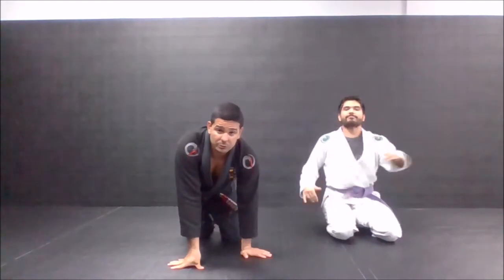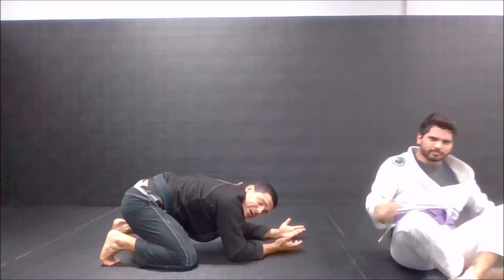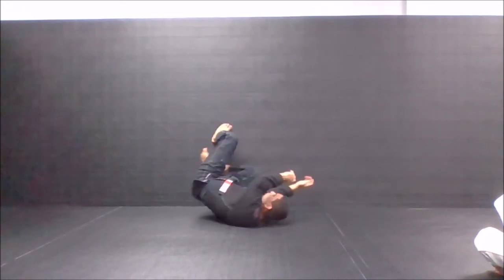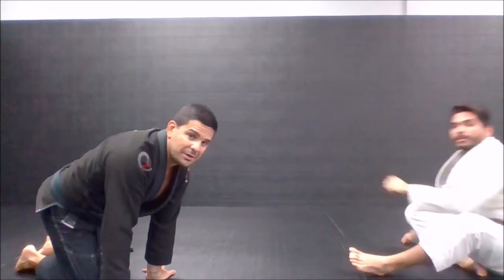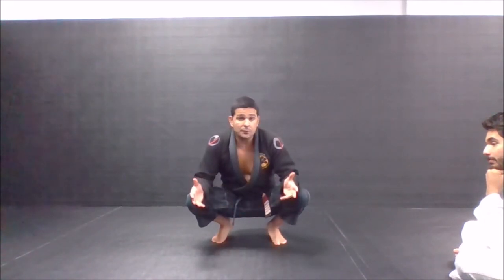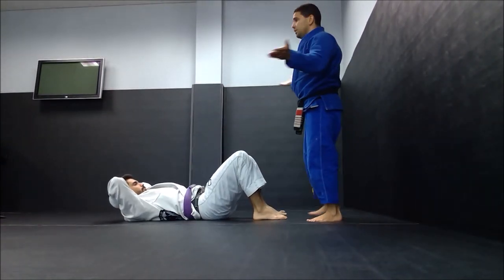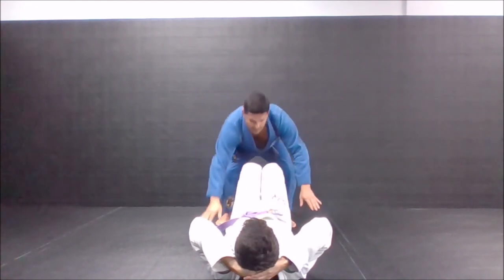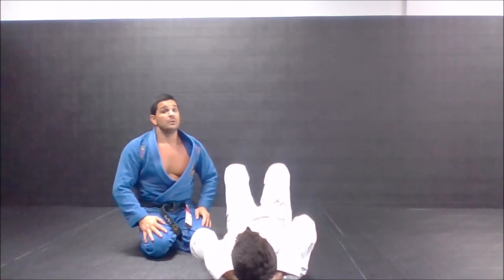Training at home Solo Drills 1# week - Rafael Rebello BJJ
Rafael Rebello - Training at home class wk 1 for Kids and Adults.
Quick and simple video of drills for the RR BJJ Team.

ATT Deerfield Beach owner and Head Coach located at 1000 E Hillsboro Blvd #106 Deerfield Bch - FL 33441.